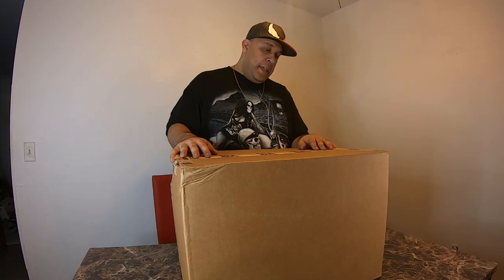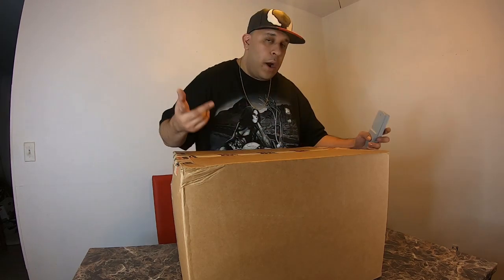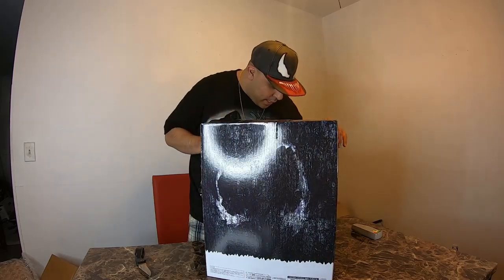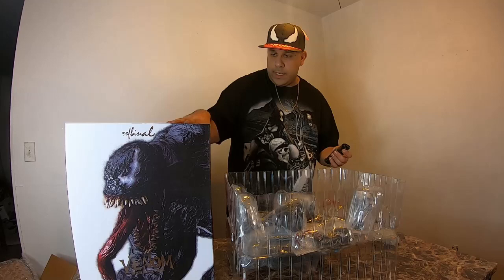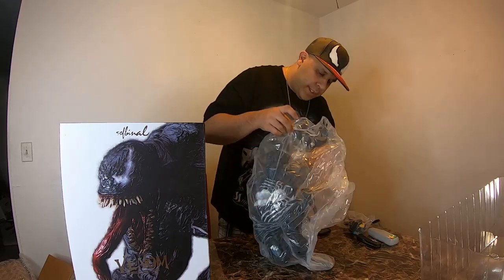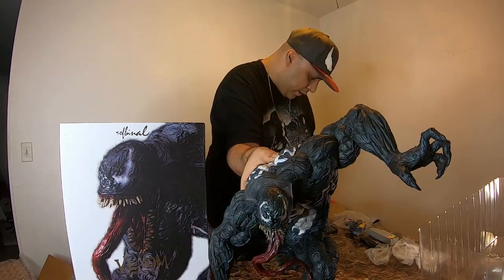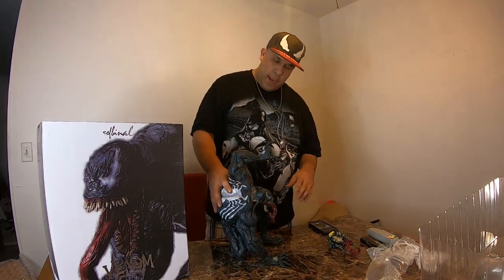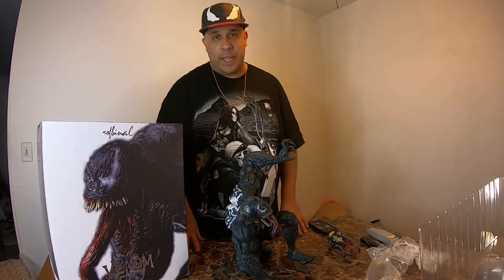UNBOXING - MIDWESTMEX - VENOM SENTINEL SOFT BINYL 15 INCH STATUE - CHECK THIS BEAST OUT!!!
Join MIDWESTMEX as I UNBOX VENOM SENTINEL STATUES! Been waiting a long time for this package to arrive and it's finally here! You dont' wanna miss them videos!
                                                                                           -MWM

Be part of the first Hundo!!